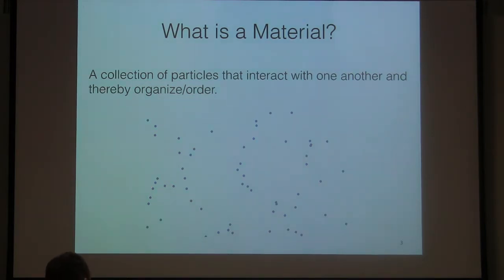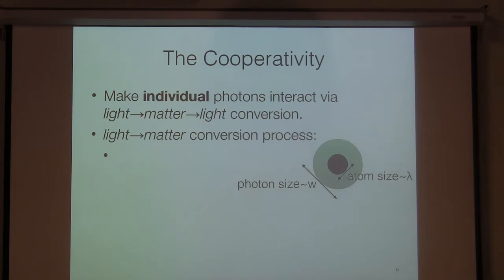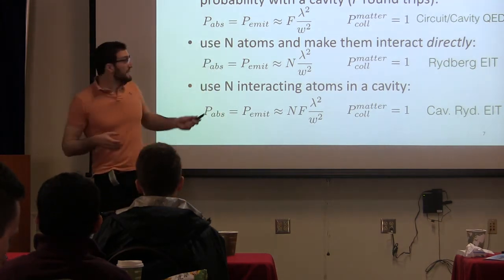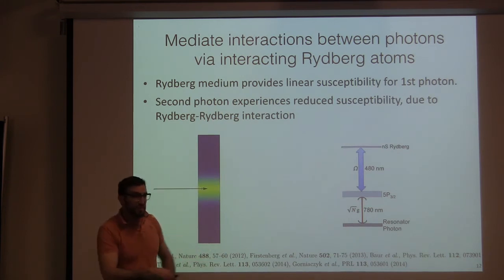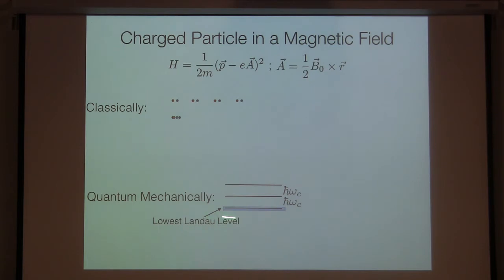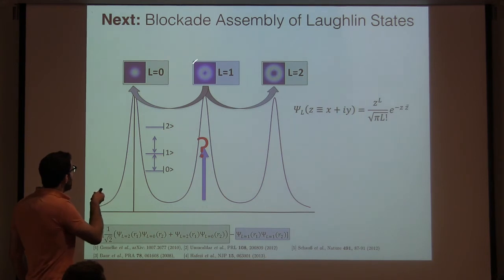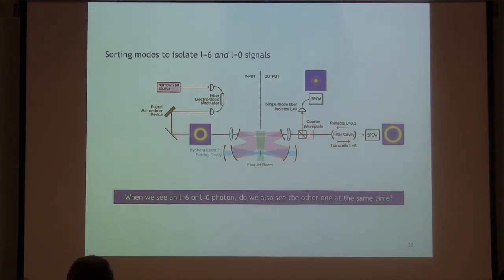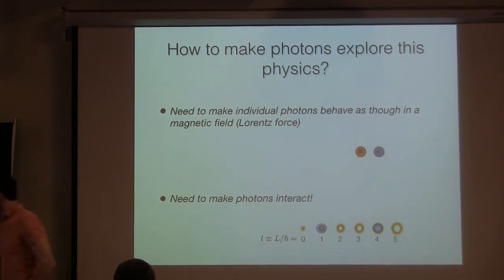Jonathan Simon - Lecture II - March 12, 2019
Jonathan Simon, University of Chicago
2019 Winter Graduate School ITAMP/B2 Institute. Theme - "Atomic, Molecular and Optical Physics".
March 12, 2019 at Biosphere 2 Conference Center in Arizona.